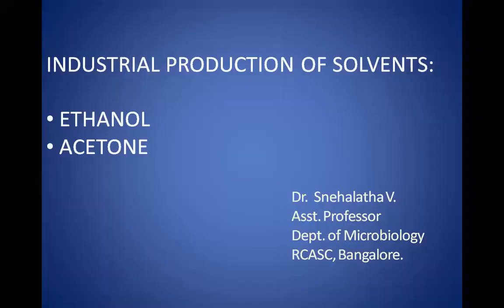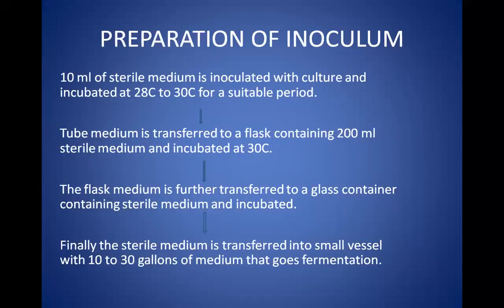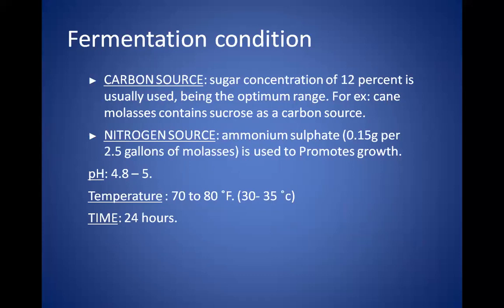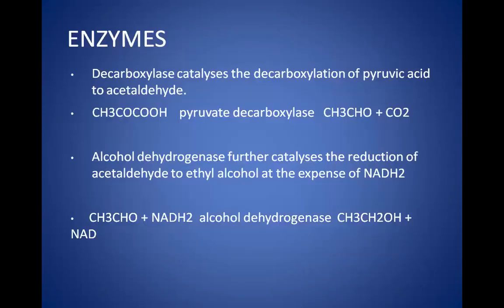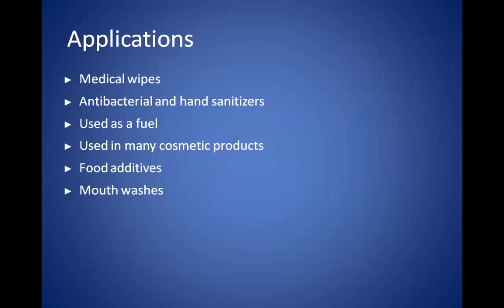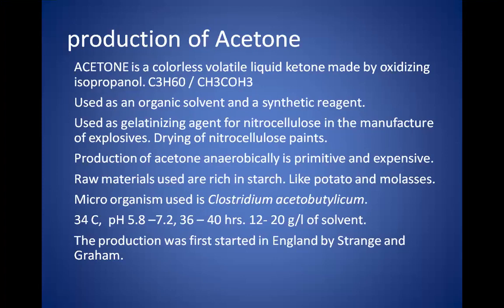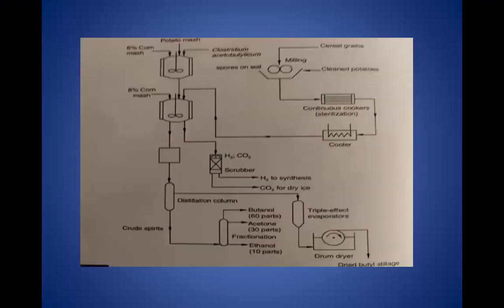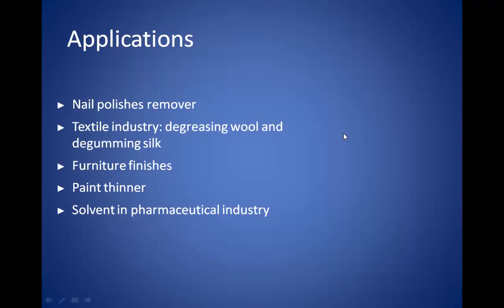Industrial production of Solvents: Acetone and Ethanol